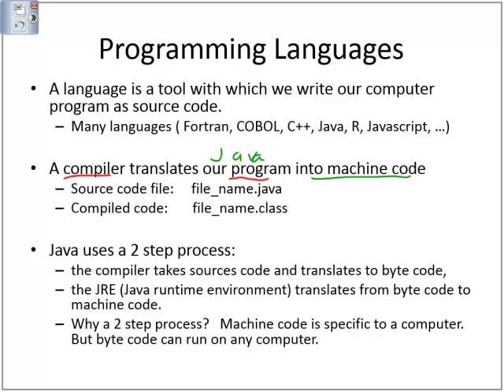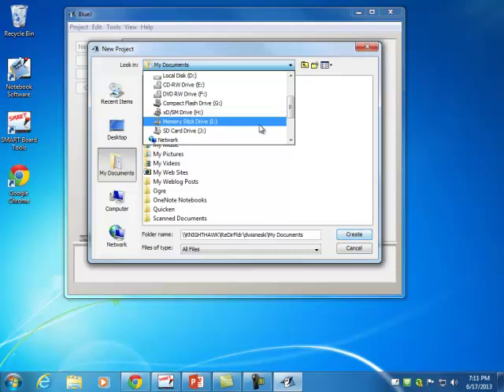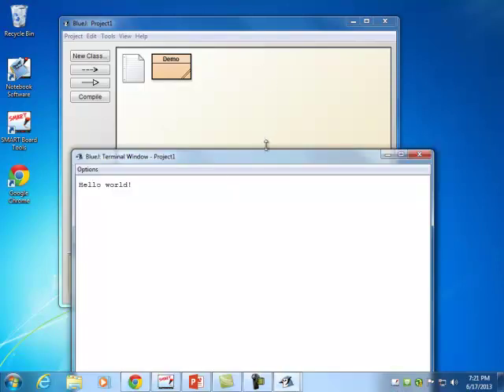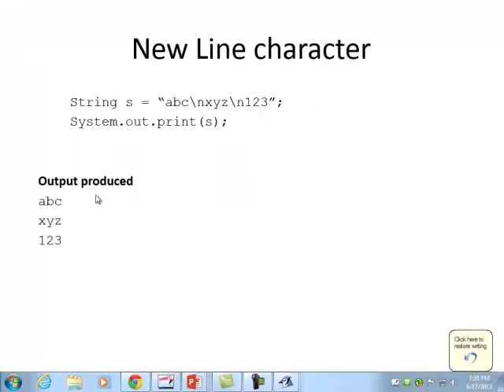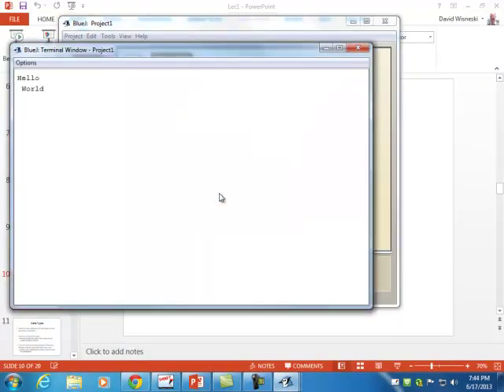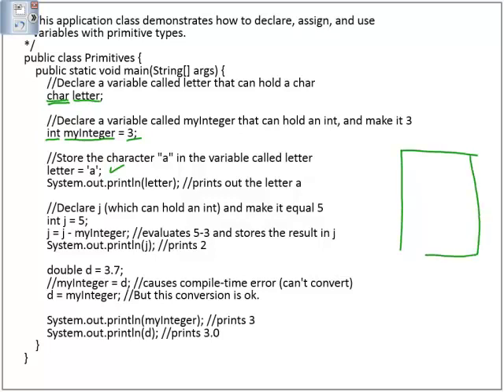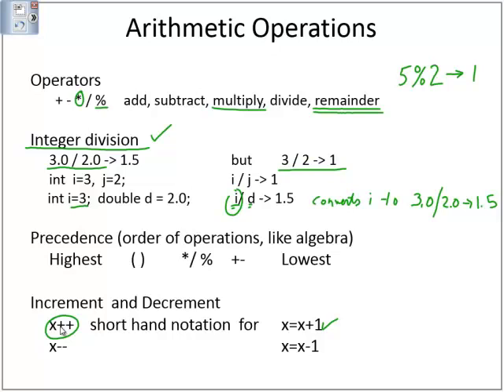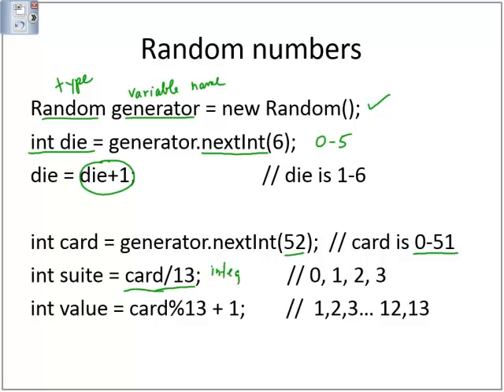Lecture1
CSIS10A Introduction to Java